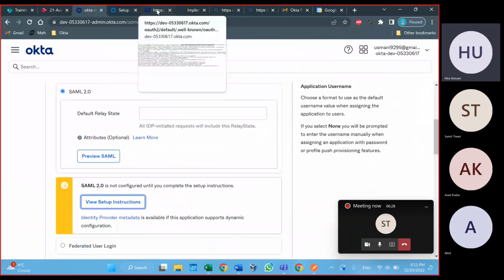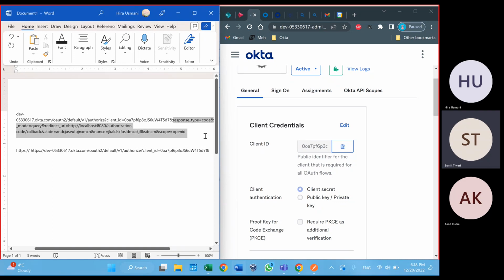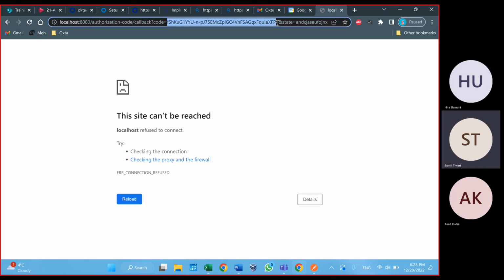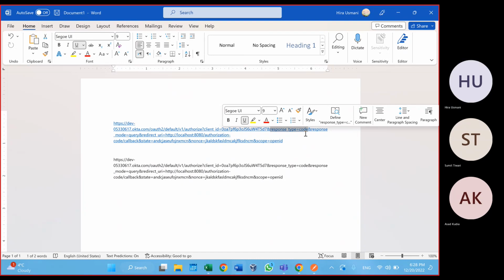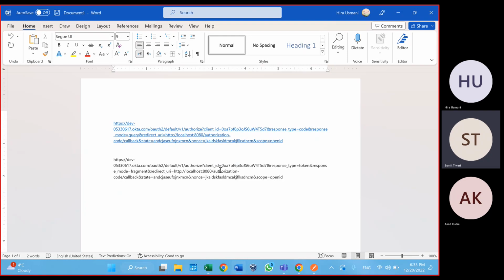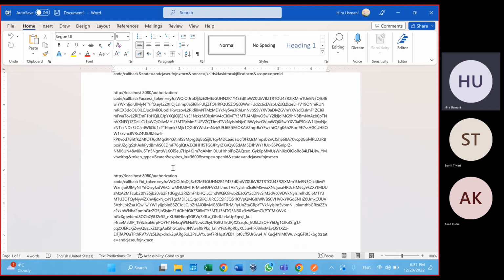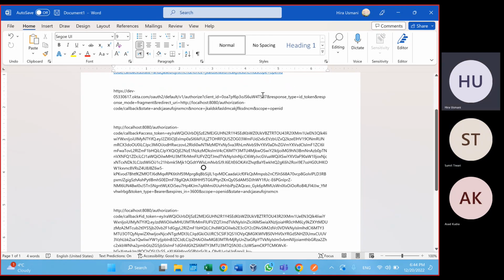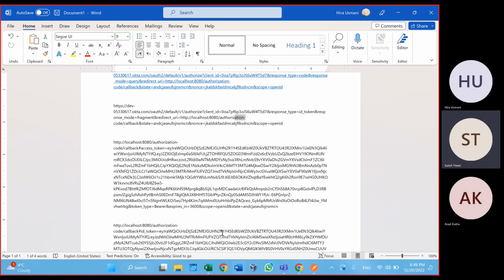Okta OAuth - Implicit grant type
The Implicit Grant Type is a way for a single-page JavaScript app to get an access token without an intermediate code exchange step. It was originally created for use by JavaScript apps (which don't have a way to safely store secrets) but is only recommended in specific situations.